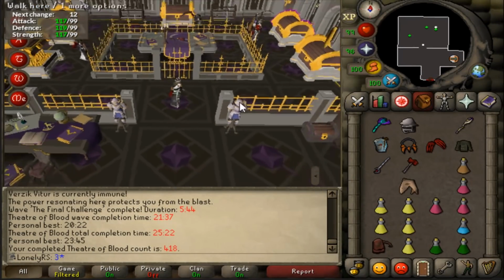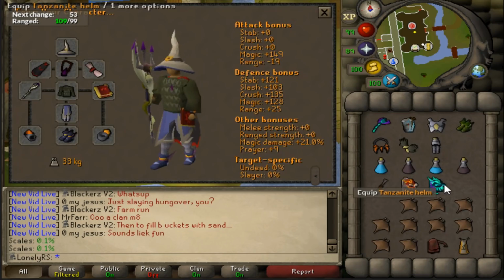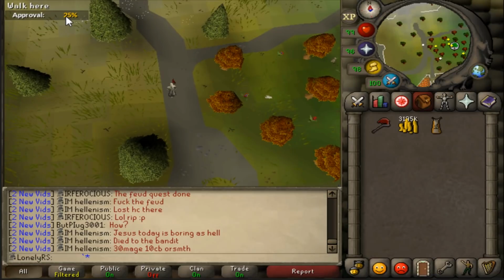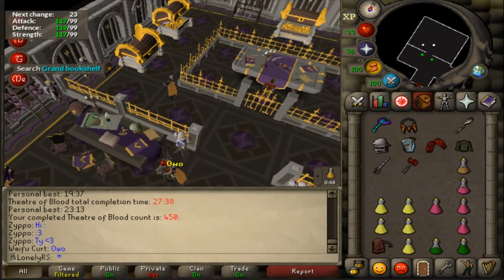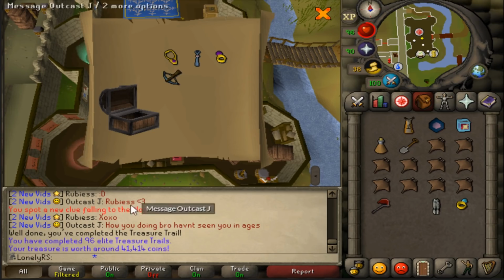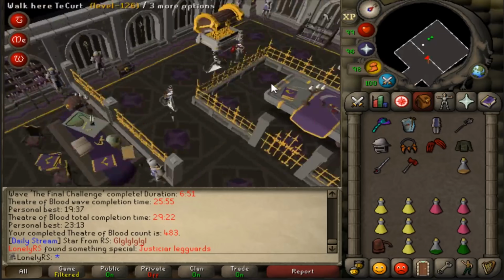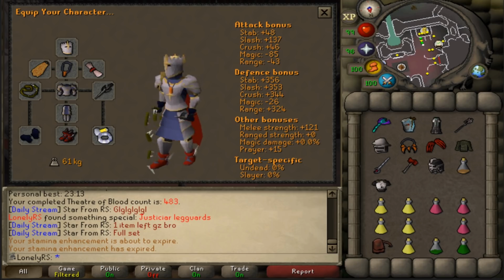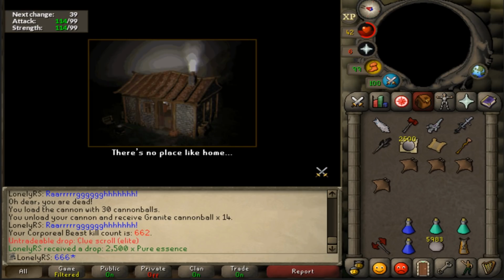500 TOB KC - ONLY ONE UNIQUE LEFT - Iron Completionist - Episode 39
Picking up a new ToB unique, which leaves me only ONE to go!

Join my in game clan chat: Dabe

Wall of Fame: Ventizreborn, Sargent bike, NiblaNoss, Ltsuko, Hellyrr

If there was music in this video, it most likely came from one of these channels.